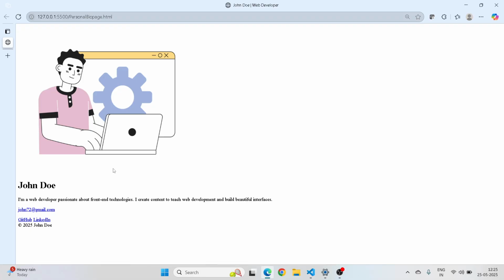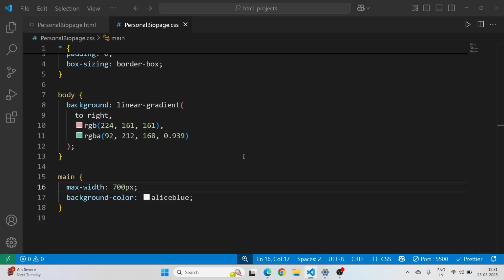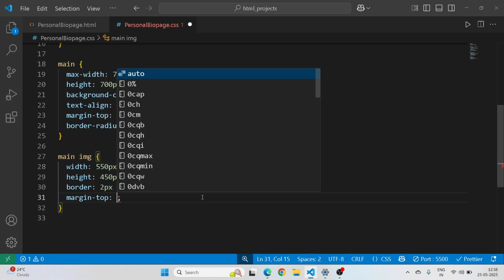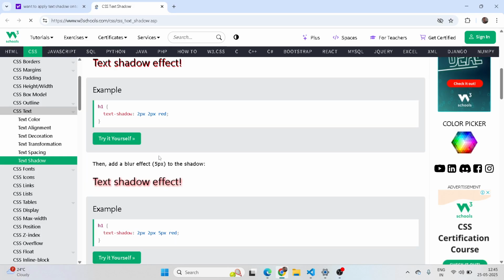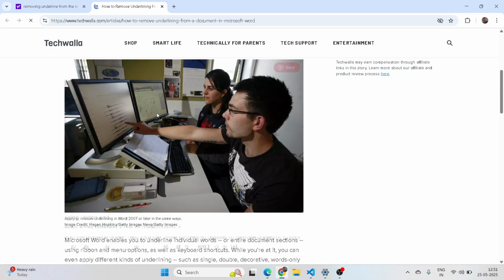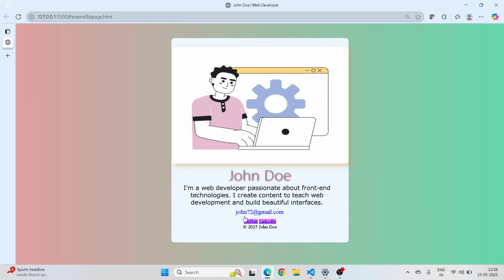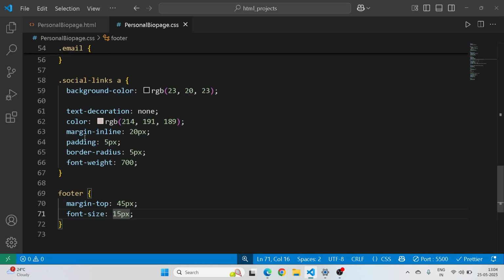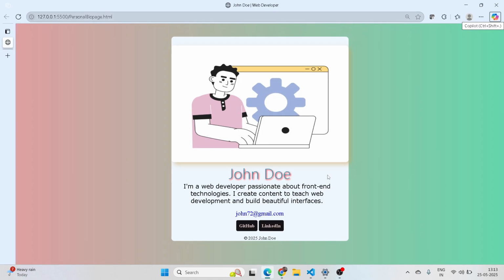Personal Bio Page Using Only HTML & CSS | Beginner Web Dev Project -PROJECT3